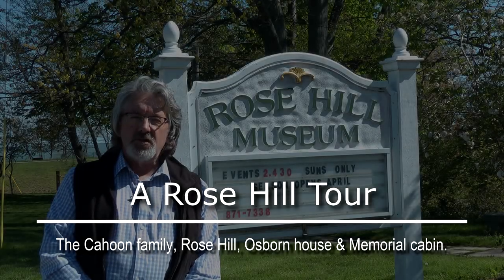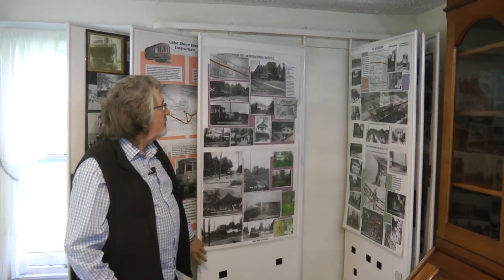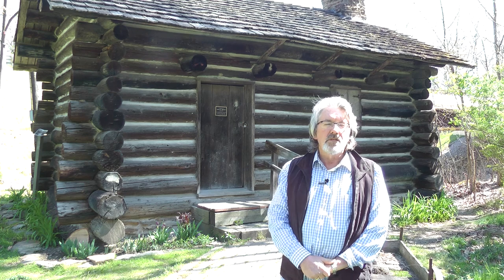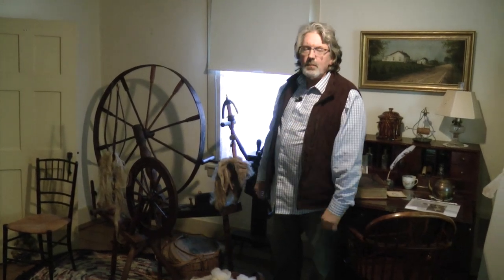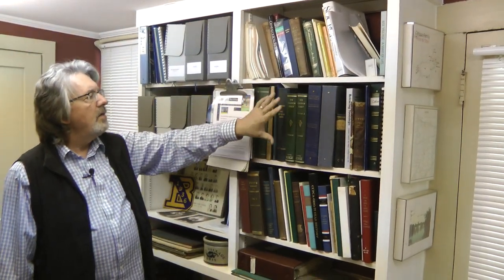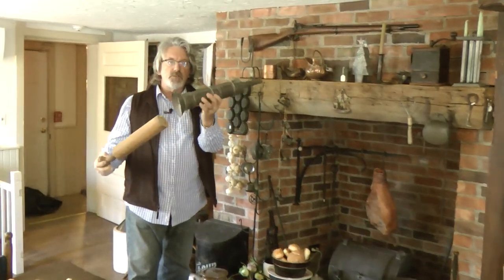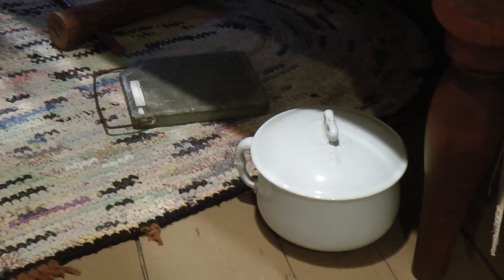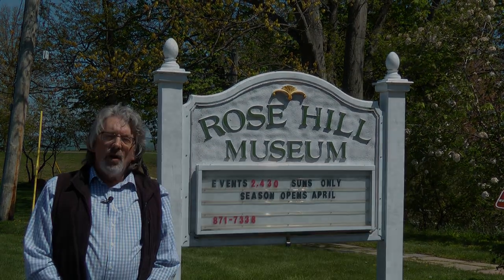A Rose Hill Tour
This video is a tour of the Cahoon family homestead in Bay Village, Ohio. It includes the Cahoon family home (now Rose Hill museum), the Cahoon memorial log cabin and the Reuben Osborn House, which was moved to the site in 1995. Presented by Eric Eakin. Video by Larry Bennet.